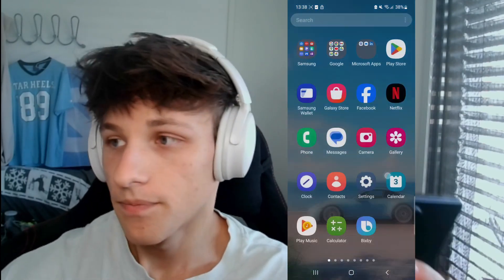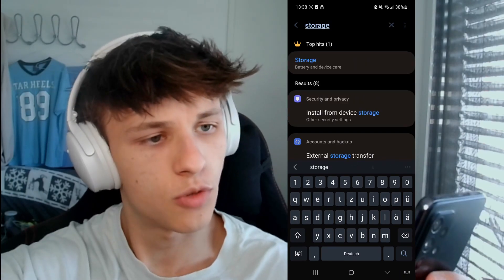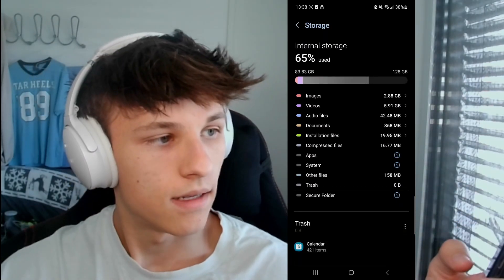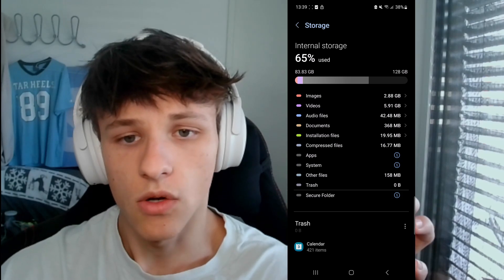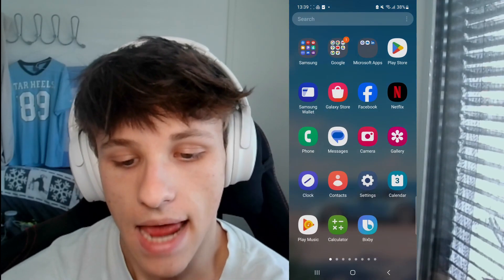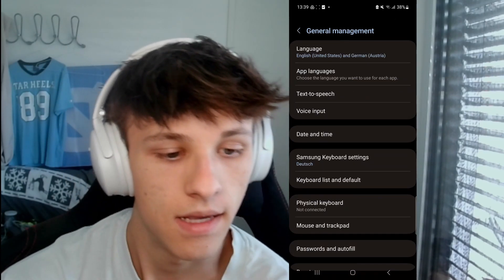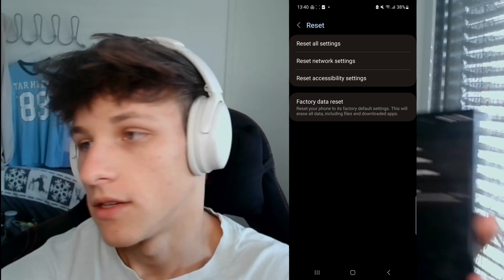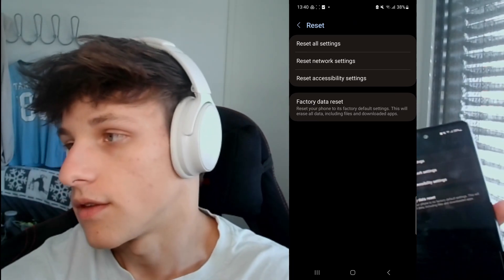How to Fix Frozen Android Phone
In this video, we’ll explore why your Android phone might be frozen and how to fix it. We’ll focus on common software issues and provide easy solutions to get your phone running smoothly again. If it’s a hardware issue, you may need to visit a repair shop, but we’ll cover software fixes in this guide!

⏰ Chapters:
0:00 - Introduction
0:26 - Common Causes of Freezing
0:54 - Restarting Your Phone
1:27 - Charging Your Phone
1:44 - Checking Storage
2:41 - Managing Apps
3:33 - Close Background Apps
4:01 - Factory Reset (Last Resort)

📋 Step-by-Step Guide:

🔄 Restart Your Phone:
➡️ Hold down the power button for 30 seconds (shorter on some devices).

🔋 Charge Your Phone:
➡️ Plug in your phone using a USB-C cable and check if it charges. Low battery can sometimes cause freezing.

🗃️ Check Storage:
➡️ Go to "Settings" → "Storage."
➡️ Review your storage usage and delete unnecessary files or apps if you’re low on space.

📱 Manage Apps:
➡️ Open recent apps and close the app causing issues.
➡️ If the app keeps freezing, hold down the app icon and select "Uninstall."

🚫 Close Background Apps:
➡️ Close all running apps to free up RAM by swiping them away in the recent apps view.

🔄 Factory Reset (Last Resort):
➡️ Go to "Settings" → "General Management" → "Reset."
➡️ Choose "Factory Data Reset" and follow the prompts. Remember to back up important data first!